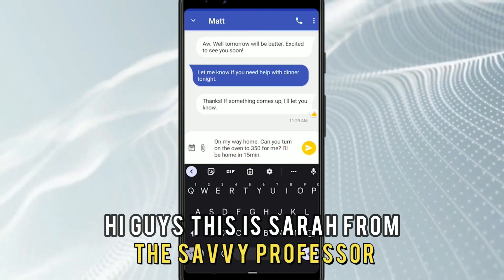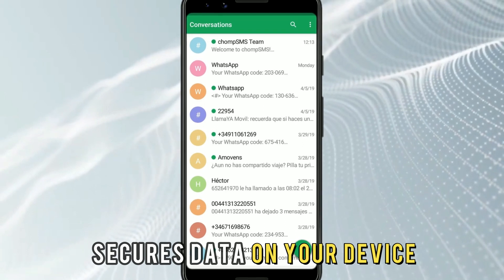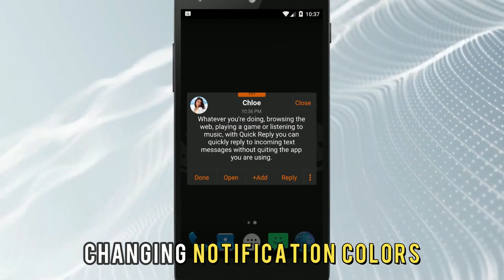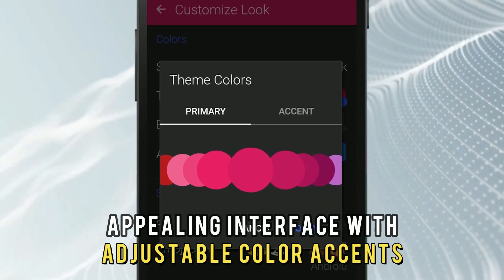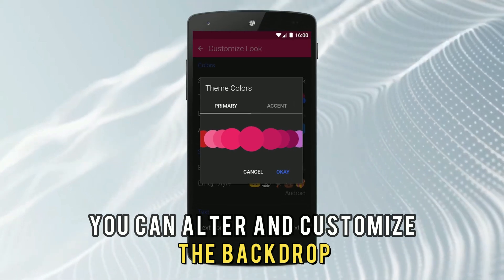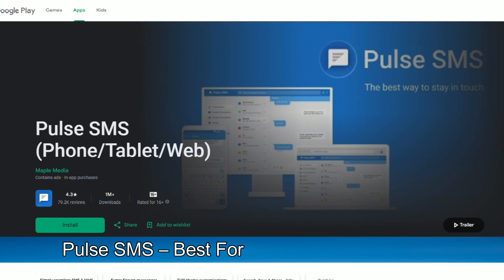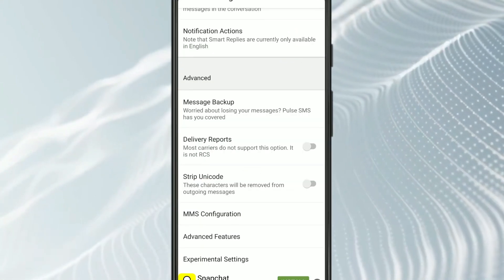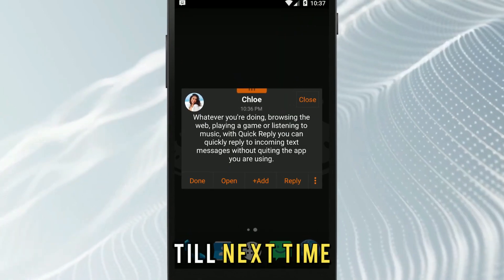Best MMS Apps for Android (Which is the Best MMS App?)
Best MMS Apps for Android (Which is the Best MMS App?). Welcome to our video on the Best MMS apps for Android.

Chomp SMS – Best For Privacy Settings
Chomp SMS is one of the best MMS apps since it promotes privacy and secures data on your device. If your default MMS app does not ensure the confidentiality of your data, this App is for you.

Textra SMS – Best For Its Interface.
Textra SMS comes with a trendy and appealing interface with adjustable color accents. It is well known for being the number one app to adapt to the new Material Design.

Pulse SMS – Best For MMS Synchronization
Pulse SMS offers fast and secure communication through its ability to sync your MMS messages across all your devices.